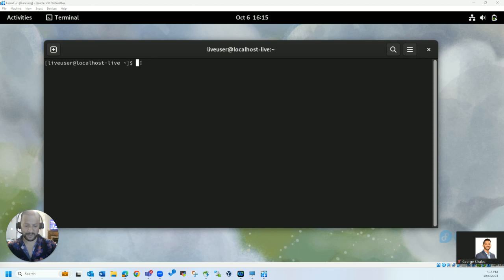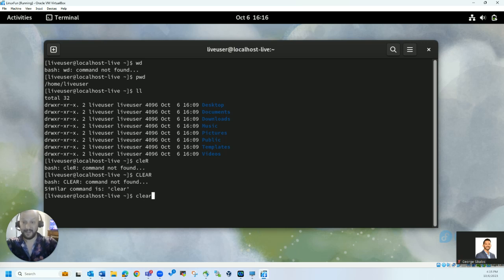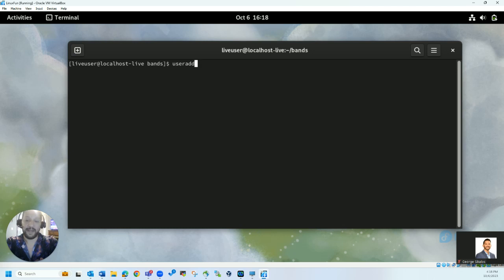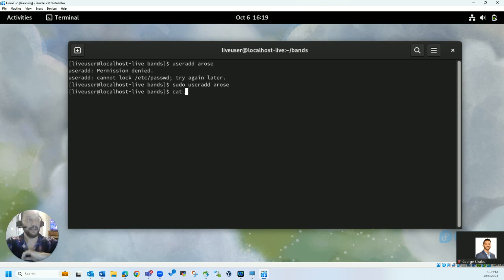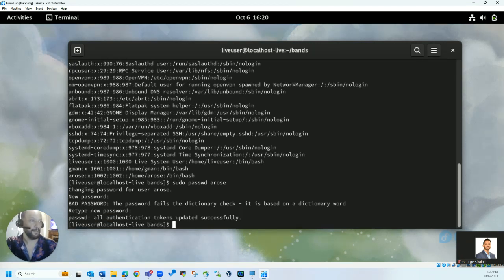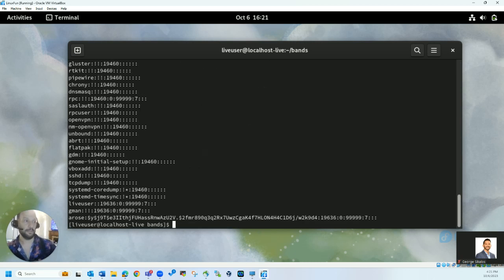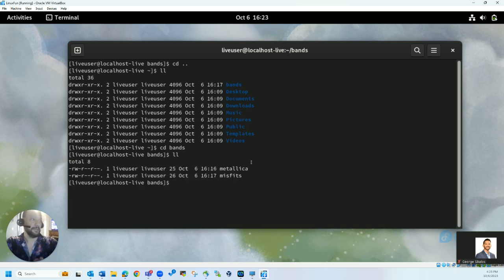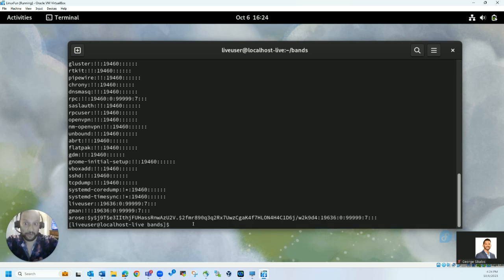Adding users and passwords, making directories and files, SUDO, and more!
We cover a lot here: adding a user with a password, making directories and files, discussing and using SUDO, the difference between CD and CAT, and more!  These videos are meant to follow along, so grab your VM and let's go have fun!